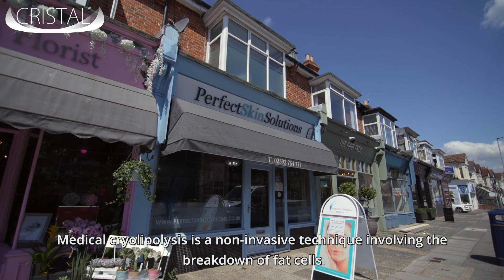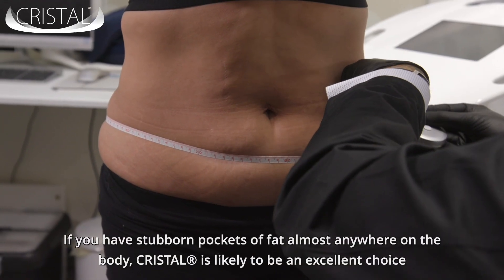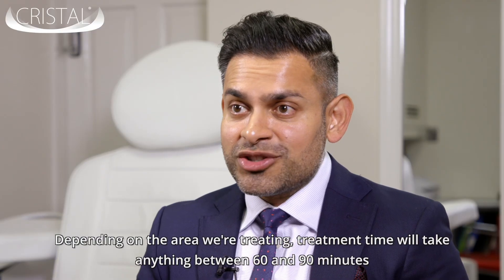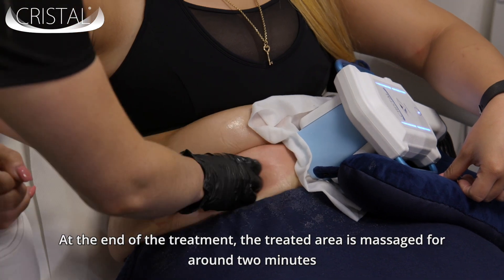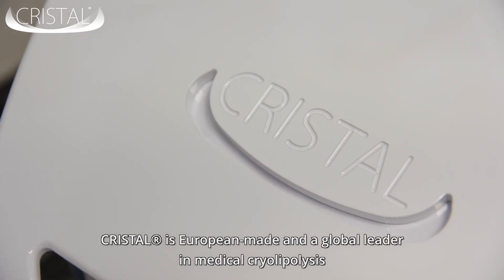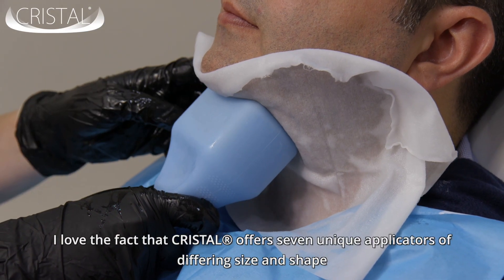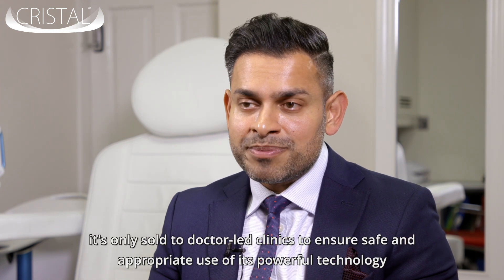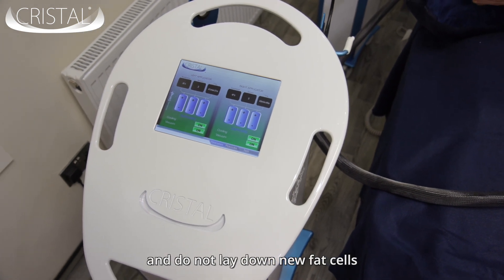Interview: Cristal Plus® by Deleo with Dr. Dev PATEL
Join us for an enlightening interview with Dr. Dev PATEL, an esteemed expert in aesthetic medicine, as he shares his insights and experiences with Cristal Plus® by Deleo, the advanced evolution in non-invasive body contouring and fat reduction technology. This video provides an in-depth look at how Cristal Plus® stands out from traditional cryolipolysis methods, offering enhanced precision, efficiency, and patient satisfaction.

Dr. PATEL delves into the unique features and benefits of Cristal Plus®, including its ability to target stubborn fat more effectively, the improved patient comfort during treatments, and the technology's versatility in treating various areas of the body. He also discusses the clinical results he has observed in his practice, showcasing the transformative potential of Cristal Plus® treatments for patients seeking a non-surgical solution to body sculpting.

Video Highlights:

Introduction to Cristal Plus®: Discover what makes Cristal Plus® by Deleo a groundbreaking development in the field of cryolipolysis and body contouring.
Expert Insights from Dr. Dev PATEL: Gain valuable insights from Dr. PATEL's extensive experience with Cristal Plus®, including how it compares to other fat reduction technologies.
Features and Benefits of Cristal Plus®: Explore the advanced features of Cristal Plus® that contribute to its effectiveness, including customizable treatment settings and improved safety measures.
Clinical Results and Patient Feedback: Hear about the positive outcomes and patient feedback Dr. PATEL has witnessed in his practice, emphasizing the impactful results achievable with Cristal Plus®.
Integrating Cristal Plus® into Aesthetic Practices: Dr. PATEL offers advice for other aesthetic professionals on integrating Cristal Plus® into their treatment offerings, highlighting the technology's appeal to a wide range of patients.
This interview with Dr. Dev PATEL is a must-watch for anyone interested in the latest innovations in non-invasive body contouring. Whether you're a patient curious about your options for fat reduction without surgery or an aesthetic practitioner looking to enhance your practice with cutting-edge technology, this video provides a comprehensive overview of the advantages and possibilities offered by Cristal Plus® by Deleo.

Learn from leading experts and discover how Cristal Plus® is redefining the standards for non-invasive body sculpting.